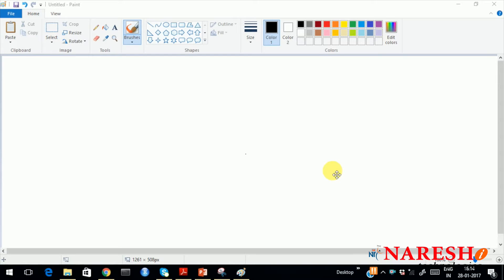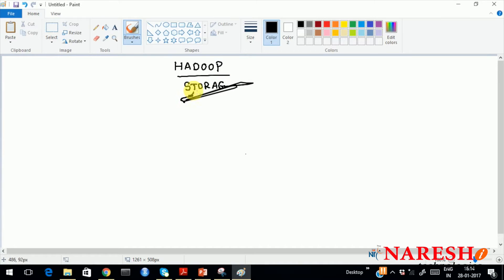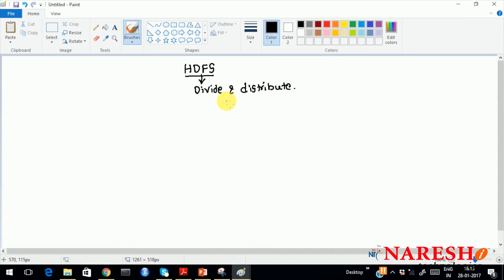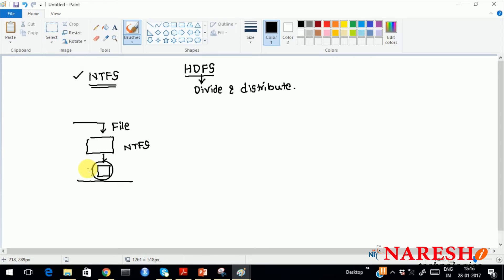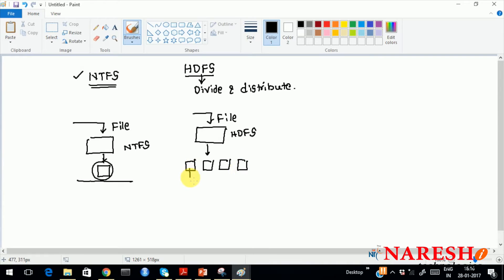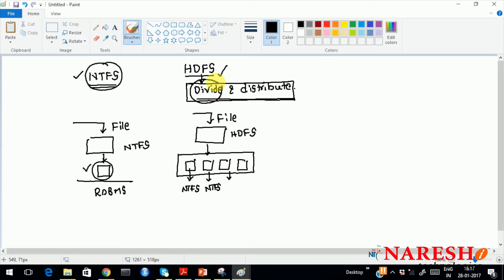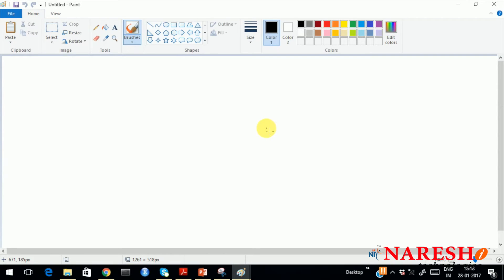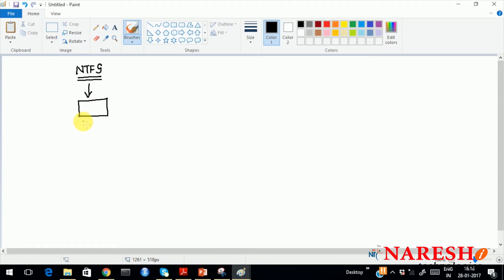Hadoop HDFS Introduction | Hadoop Tutorial Videos | Mr. Srinivas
Hadoop Tutorial | Big Data Tutorial for Beginners by  Mr. Srinivas